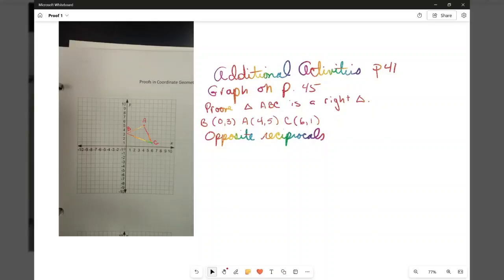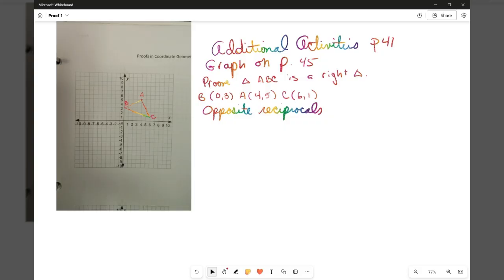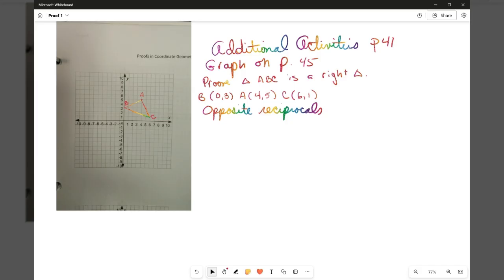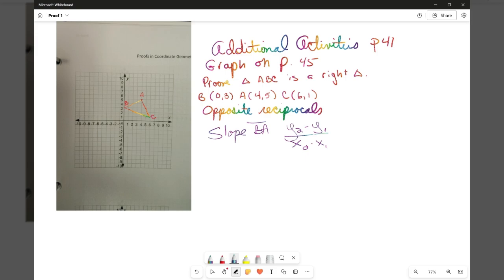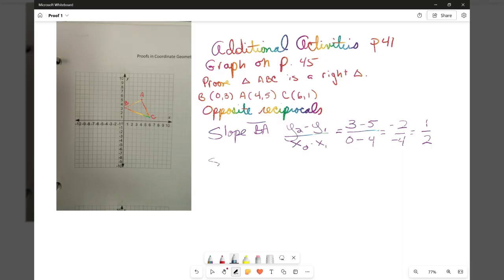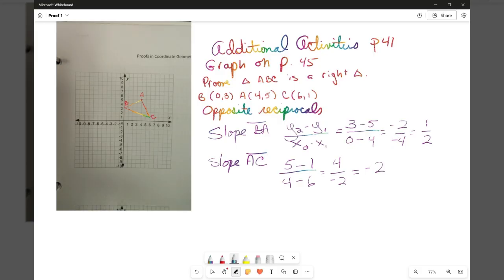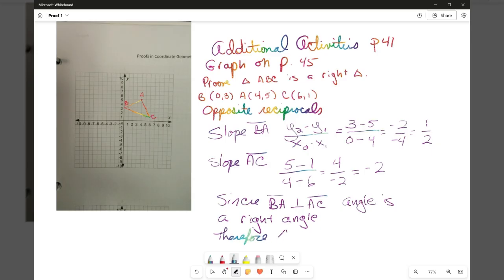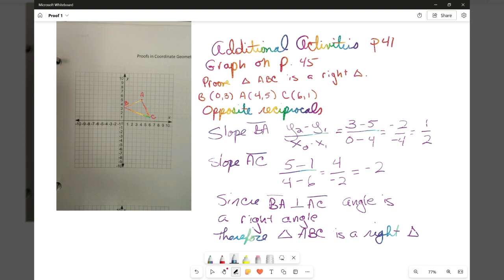Example 1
Proving a right angle